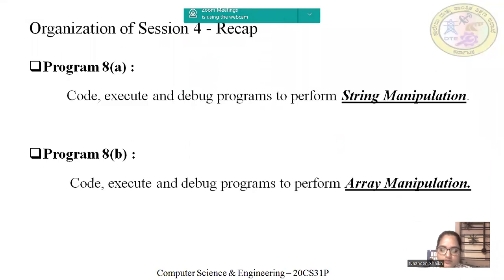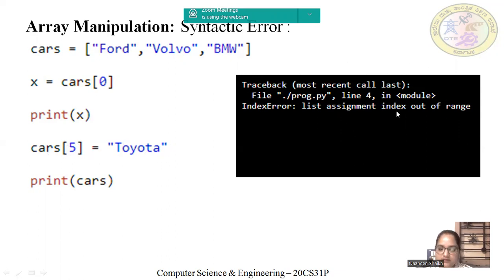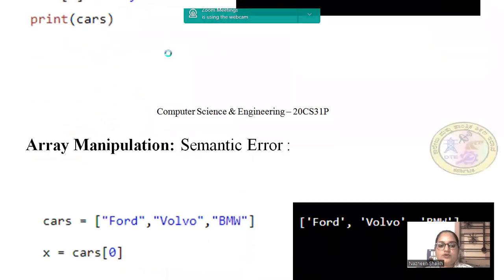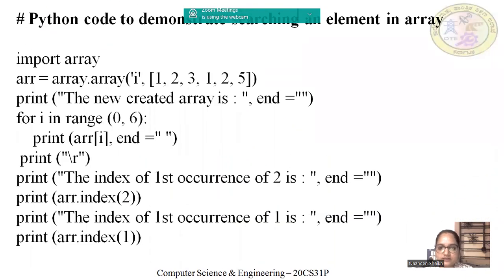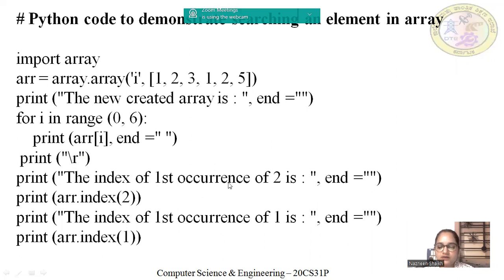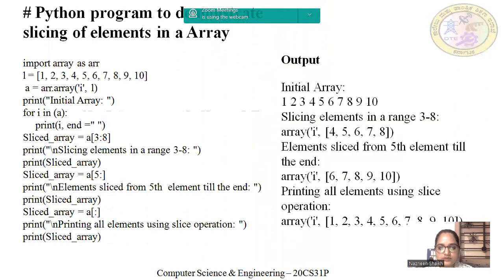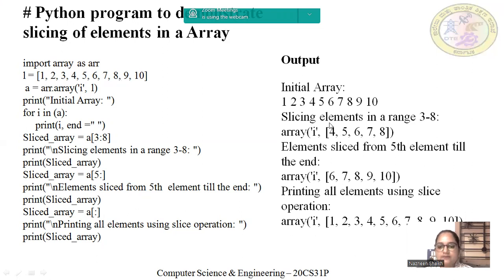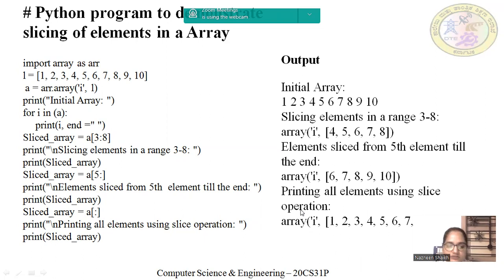Python Programming Lab Week-8 Practice Session-5 Strings&Arrays 3 sem CSE 20CS31P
KLMS, DCTE